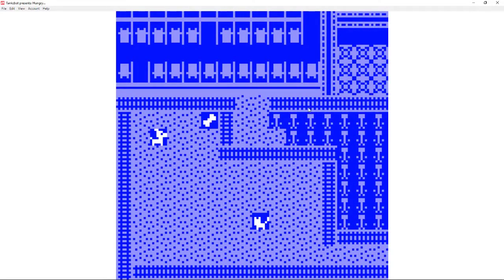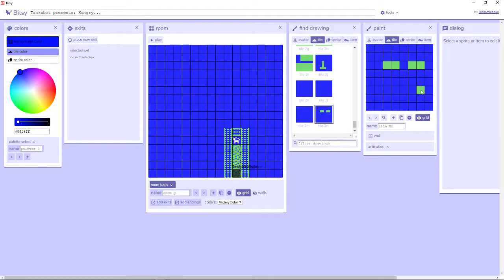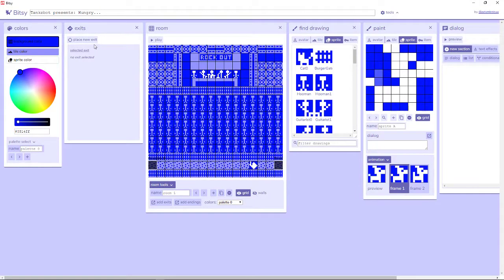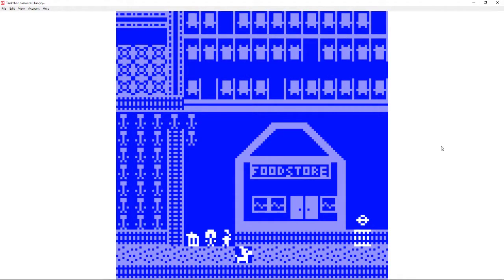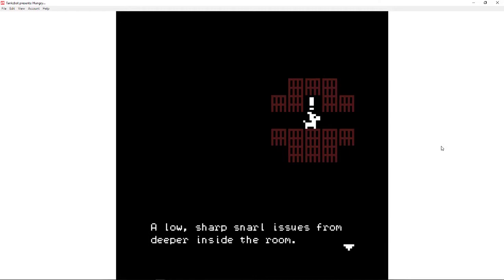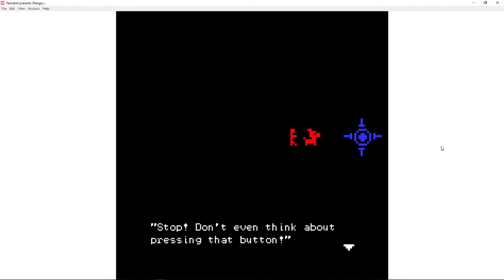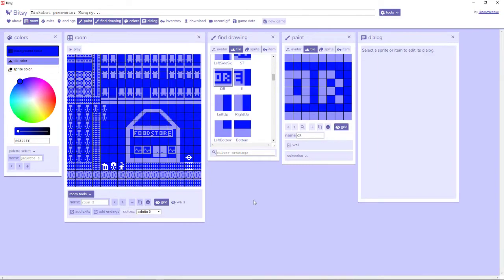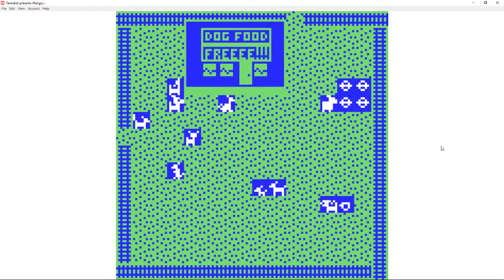Bitsy Game Maker | Game Editing Tool | Review and Sample Game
@Tankzbot everywhere.
In this video I talk about my experience making a game using Bitsy Game Maker editing tool. You can check out the game I made in your browser